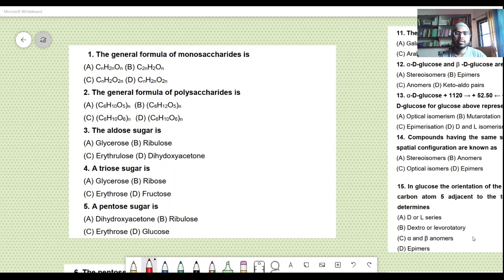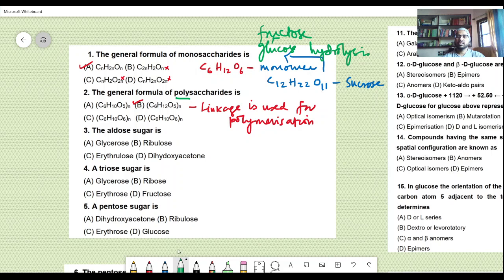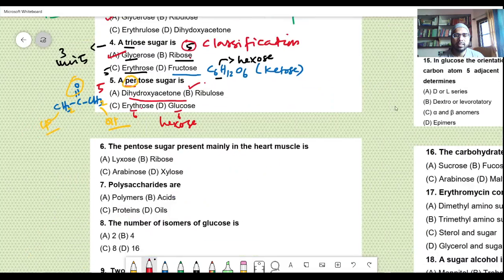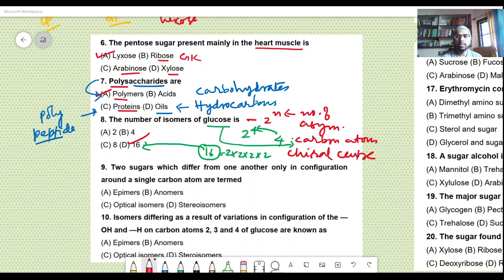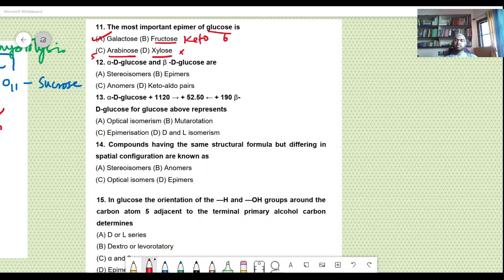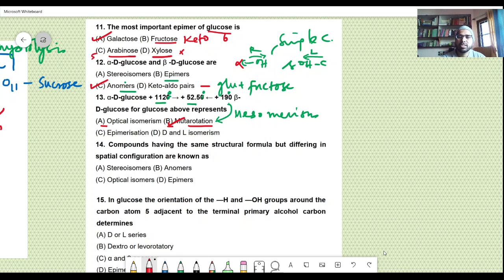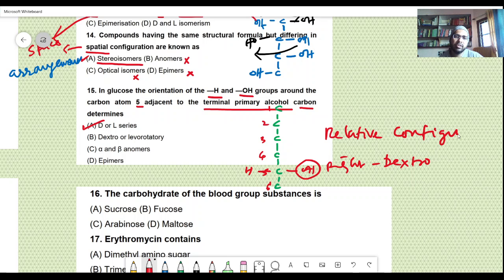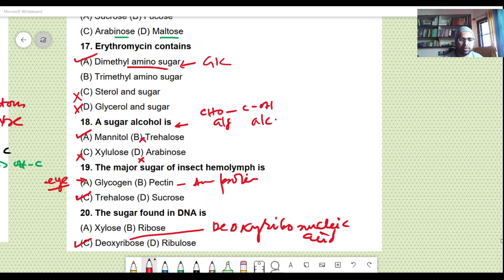III BSc Objective QA Carbohydrates-1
About 20 Objective type Question and Answers are discussed in this session.